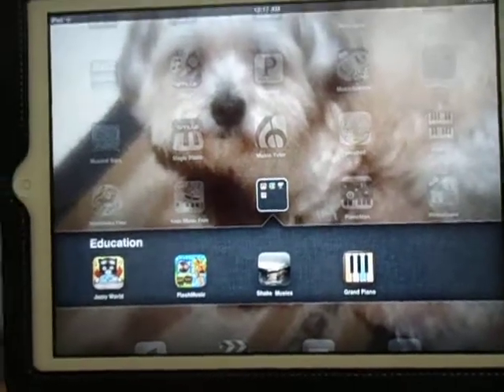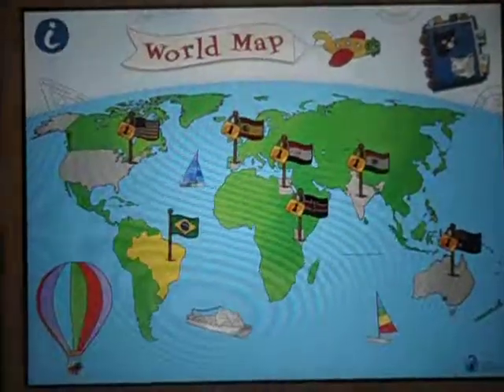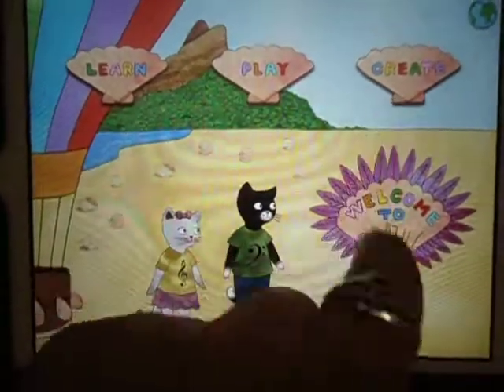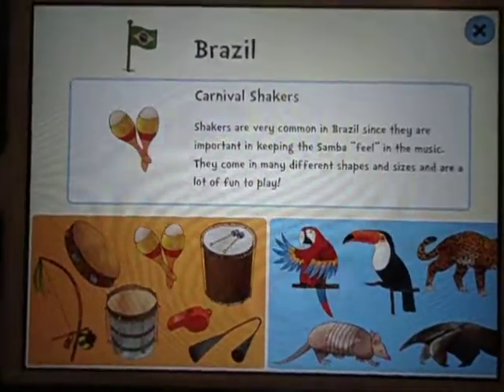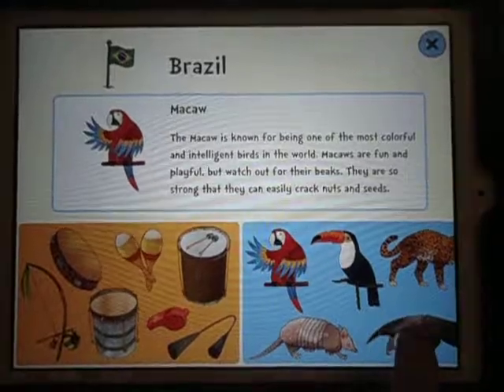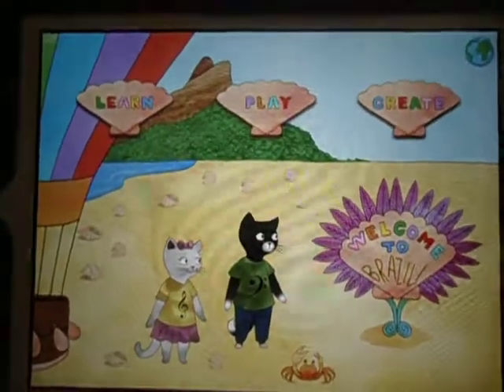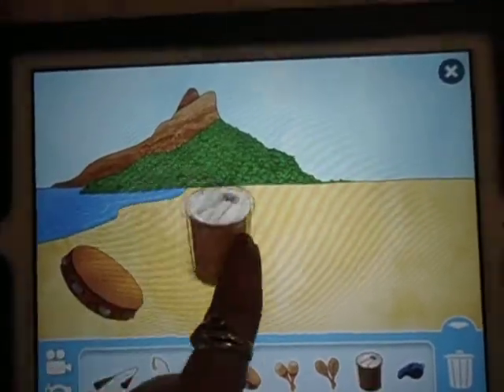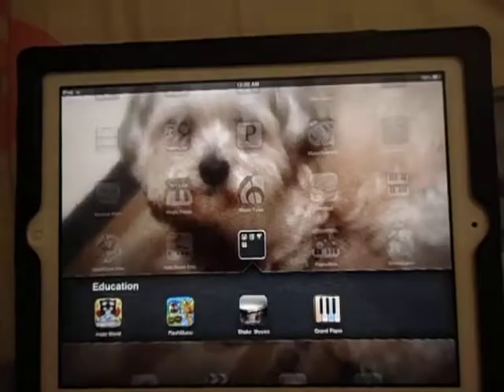First application- Jazzy World.